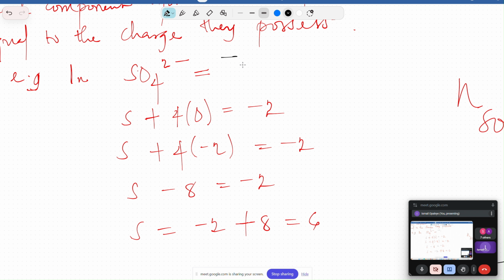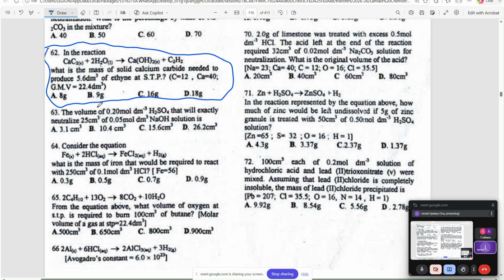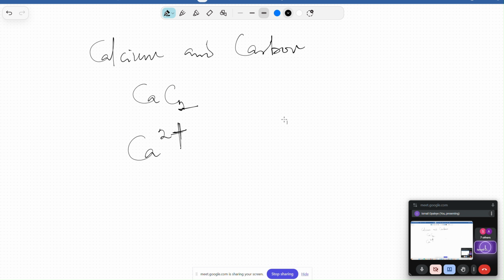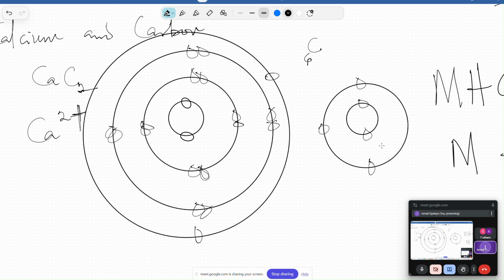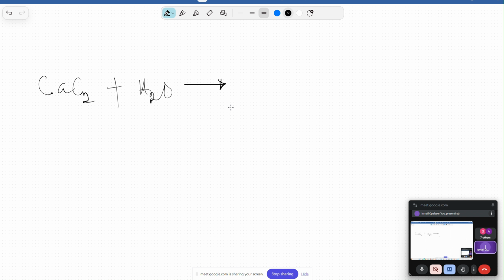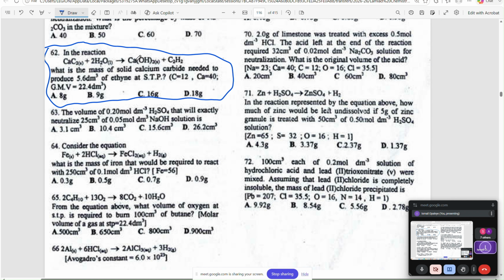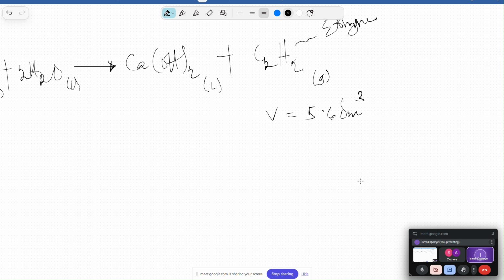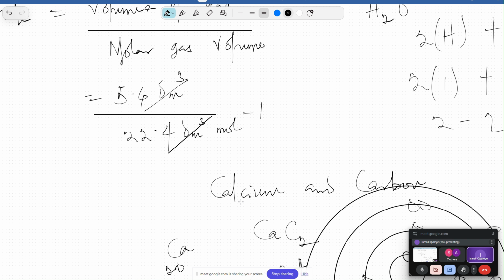STOICHIOMETRY QUICK OVERVIEW